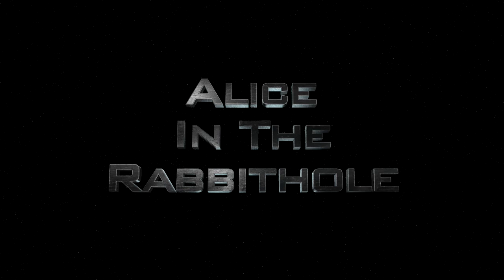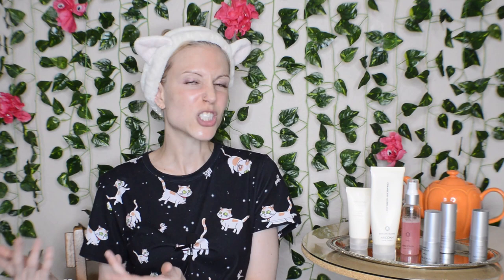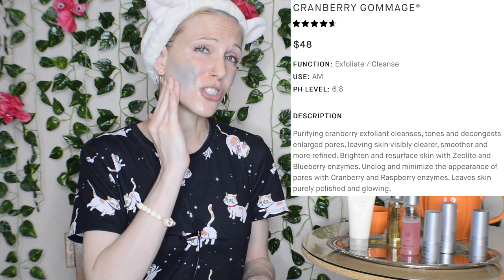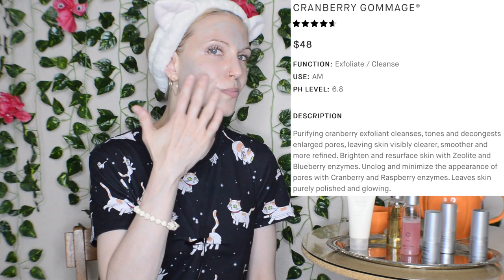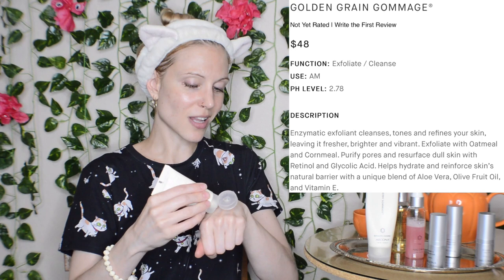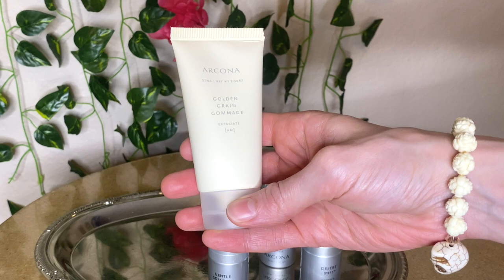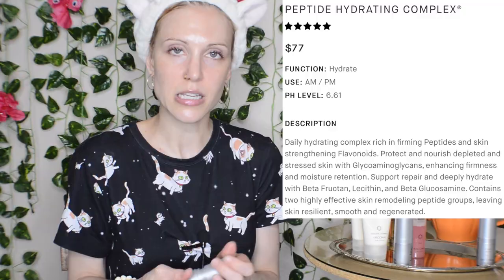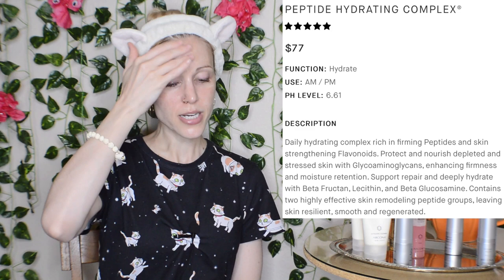I Tried ~Fancy~ Spa Skincare | Arcona Brand Review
00:00 - Intro

02:43 - About the Brand

05:13 - Cranberry Gommage

07:55 - Cranberry Toner

09:36 - Golden Grain Gommage

10:52 - White Tea Purifying Cleanser

11:33 - Kiwi Cream Bar

12:07 - Gentle Solution

13:29 - Peptide Hydrating Complex

14:46 - Desert Mist

16:54 - Outro

About Me:
Dry/Acne-Prone Skin